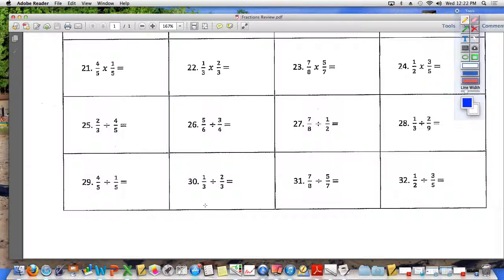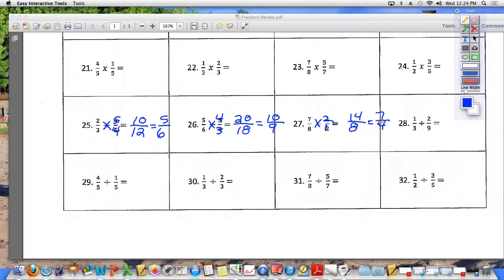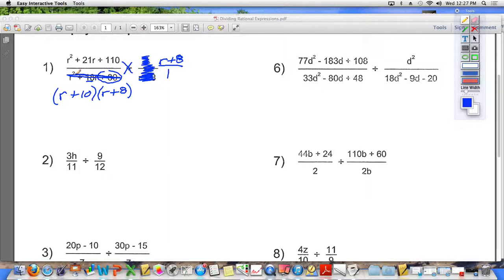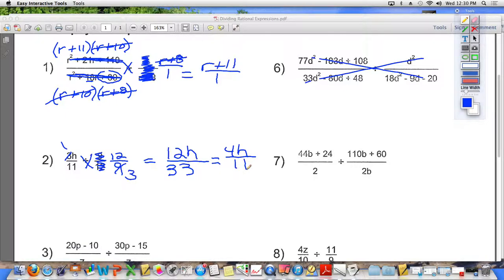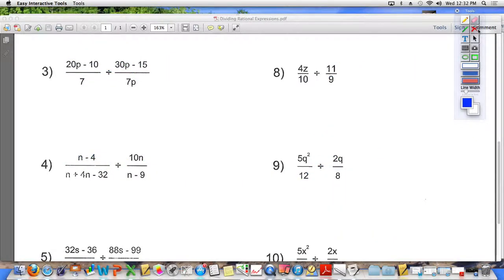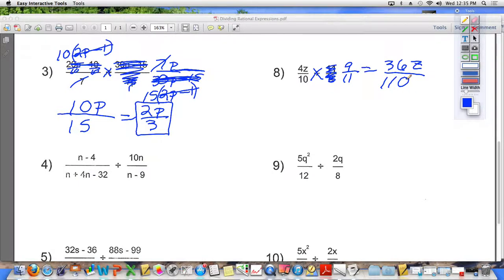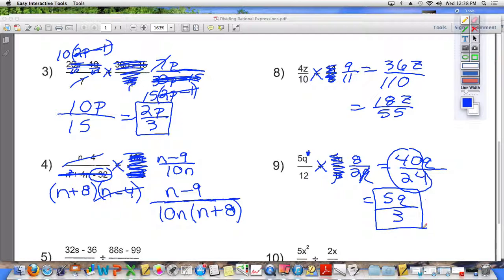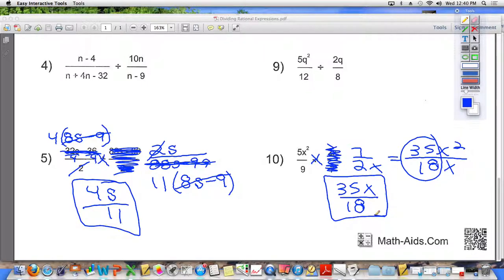Dividing Rational Expressions